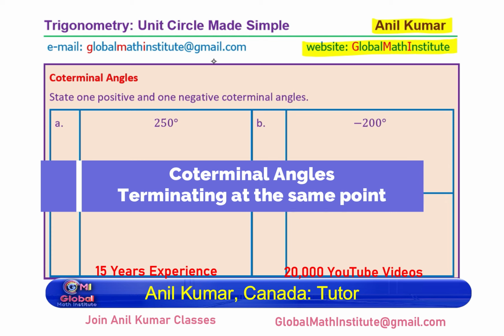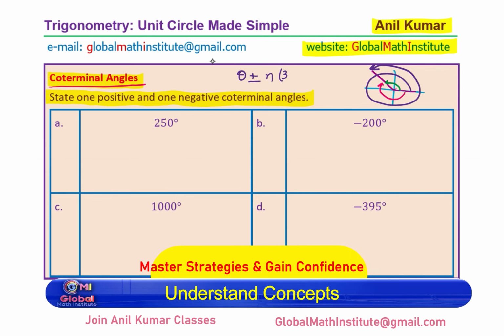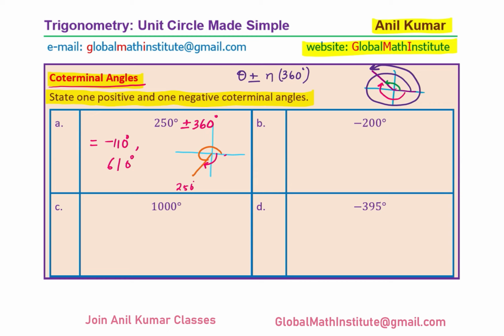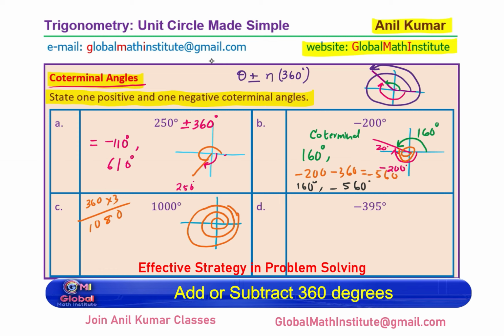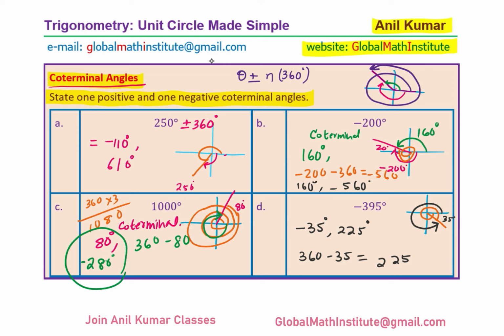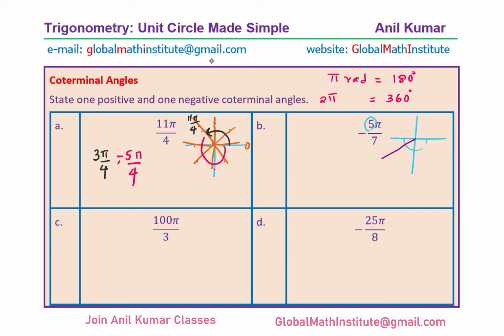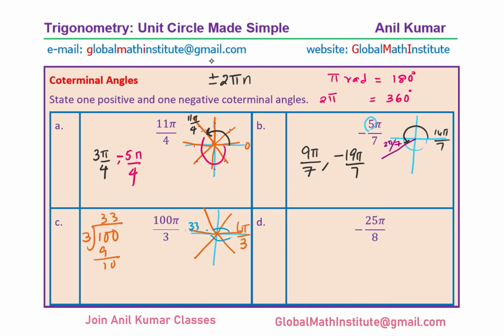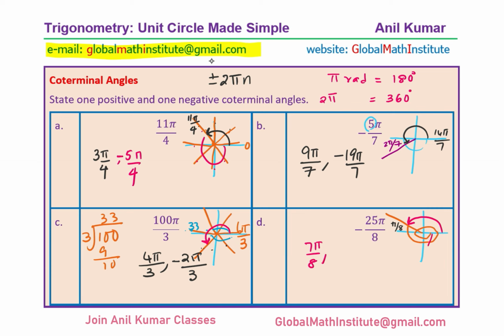Coterminal Angles Degree and Radian Measure Precalculus Math 3